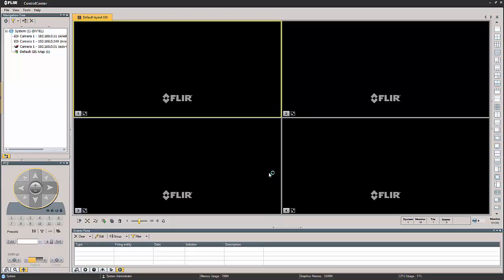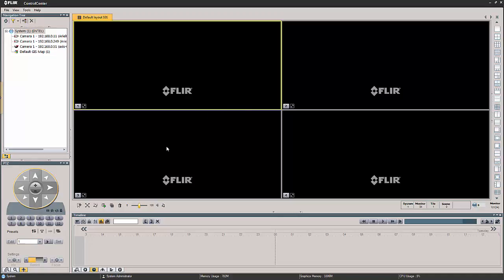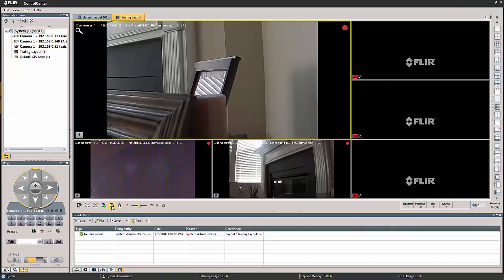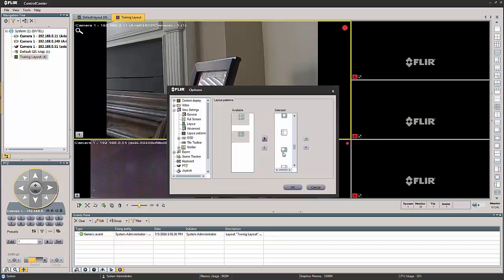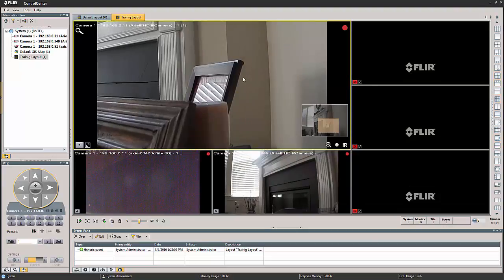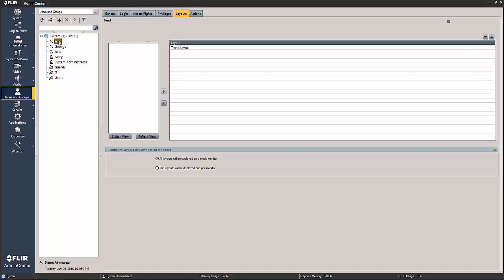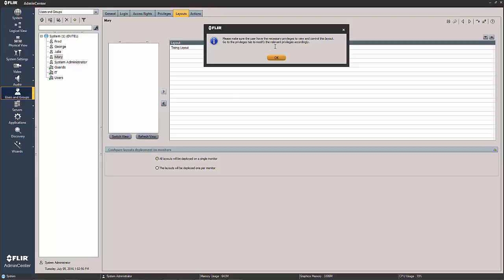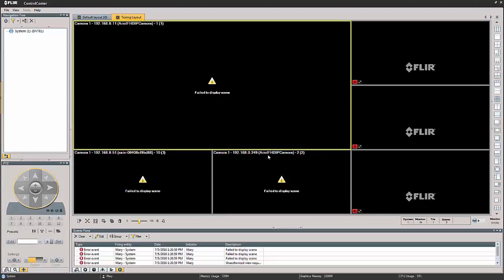Control Center Creating and Managing Layouts